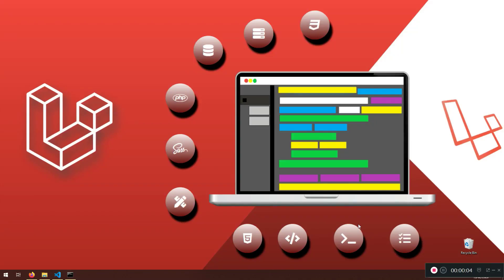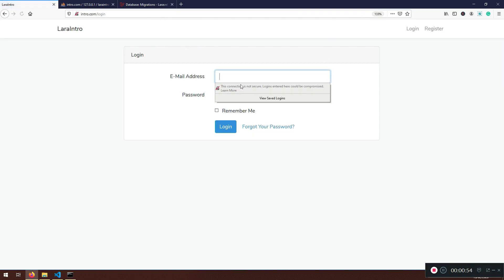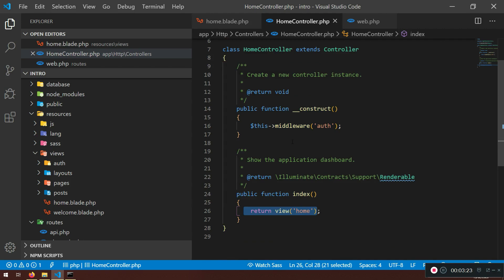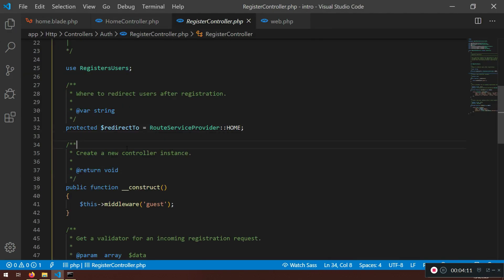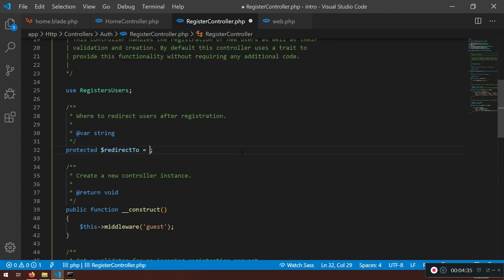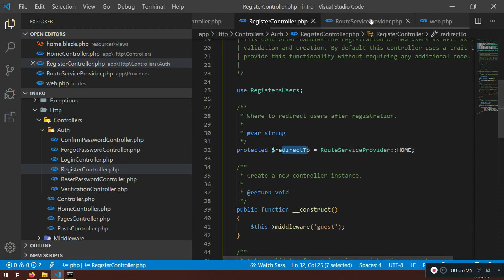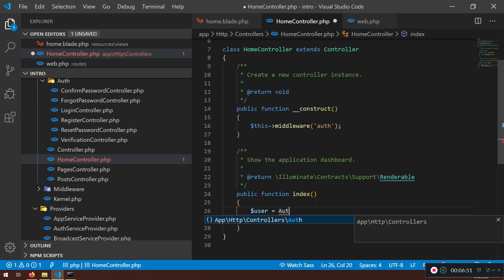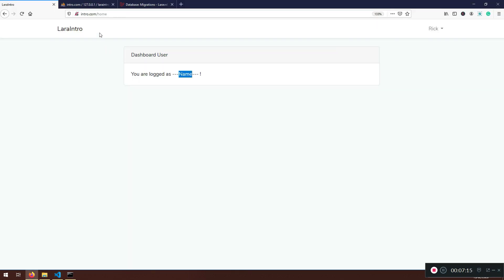12- Register And Login User Laravel Users, Redirect them To Home View And Passing Auth Users info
In this lecture, we are going to register and login for the first time laravel users. After this, we are redirecting to the home view which is controller by home controller. Learn much more by watching the full lecture.